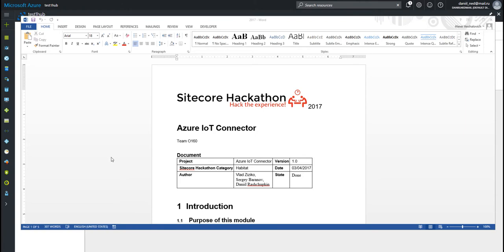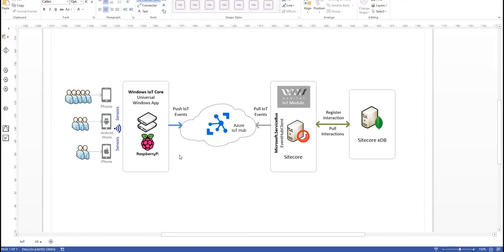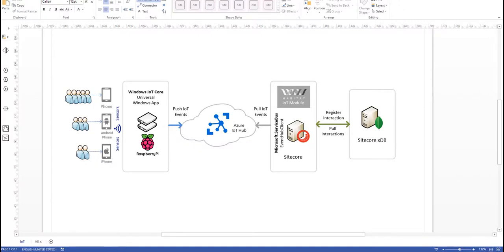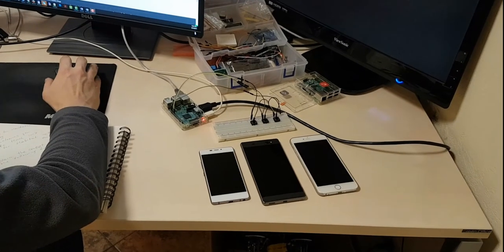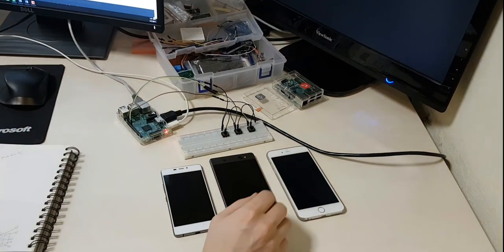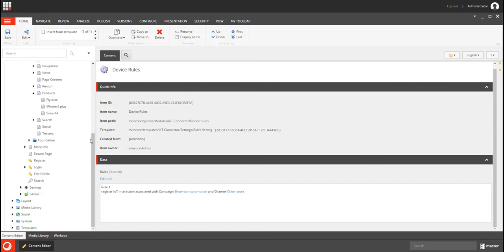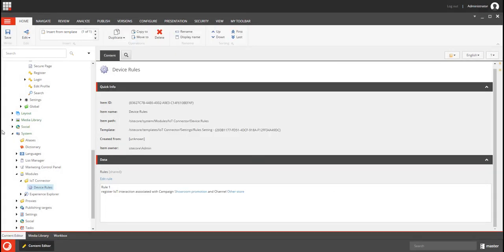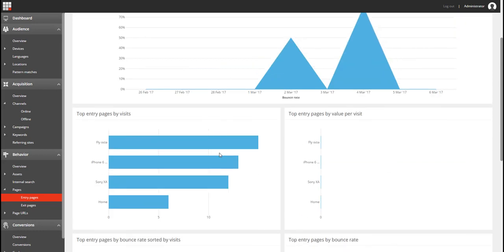Azure IoT Connector module presentation for Sitecore Hackathon 2017 by team O160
Azure IoT Connector habitat module